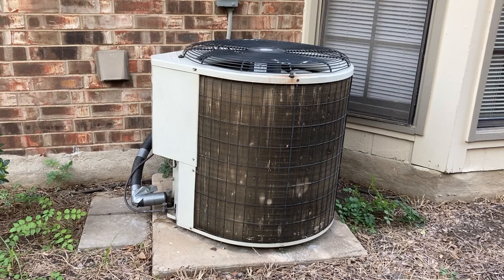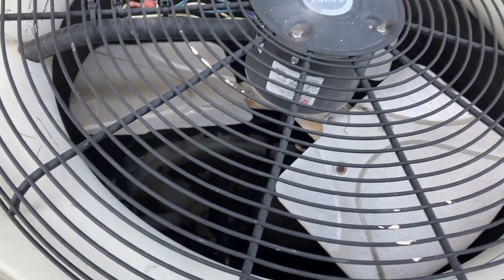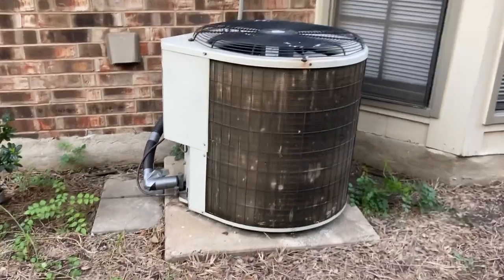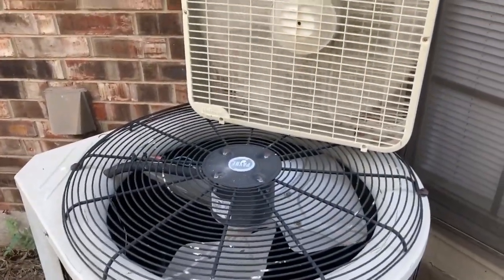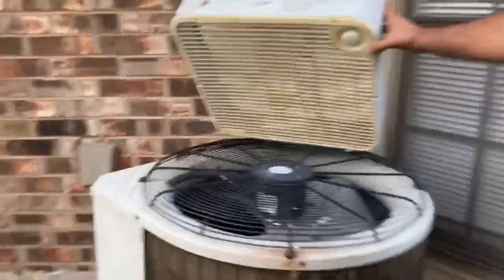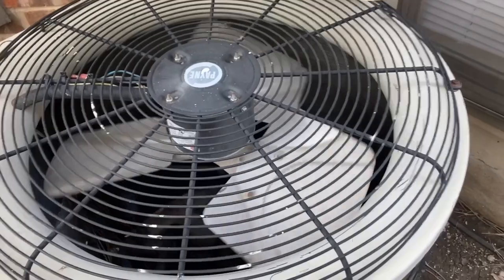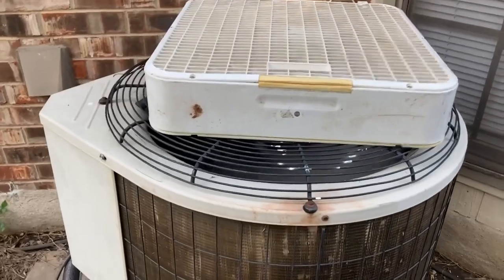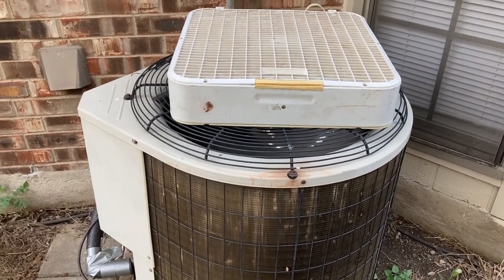HVAC stopped working | Quick Fix (temporary)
Video shows a quick way to make HVAC home air conditioning system start working again (without calling ac repair company) if it had stopped due to bad capacitor that stopped the outside fan. This hvac repair provides *temporary* relief to tide us over until the capacitor is replaced which we can DIY or call in HVAC repair service / air conditioning service.

Genesis 20" Box Fan, 3 Settings

DIY solution:
Capacitor replacement cost is about $20, and changing ac capacitor is easy - as long as we are careful.  If the issue happens during the day, we can take picture of existing capacitor and just search for 'hvac capacitor near me' or 'ac capacitor for sale near me'. Most HVAC companies carry this in stock. My AC went out at midnight. I did the temporary solution and then replaced the capacitor myself during the day - only HVAC parts suppliers had it in stock.

Call HVAC Repair Service:
Emergency HVAC service is available in most cities but costs a pretty penny. Most AC contractors and AC companies are super busy during summer so if we call Air conditioning contractor, it may take them a few days to get to us. In which case the temporary solution may work.

Is Capacitor Failure Preventable?
Not really, capacitors have short life and extreme temperatures makes them fail. During regular HVAC maintenance and ac tune up the AC maintenance service can see if there are obvious signs (leakage) of capacitor but it is not easy to catch this before it happens.

This video is not sponsored, I was not paid to make this video. All thoughts and opinions are my own and shows the method i used to keep my AC system going when it's capacitor failed. The information presented makes no claim, promise or guarantee to the accuracy or completeness of the content and there is no implied or expressed warranty or guarantee of any particular outcome.  If you decide to follow something shown in this video, please do so at your own risk only. I assume no liability for any direct or indirect loss, property damage, or injury as a result of the information contained in this video. Thank you!